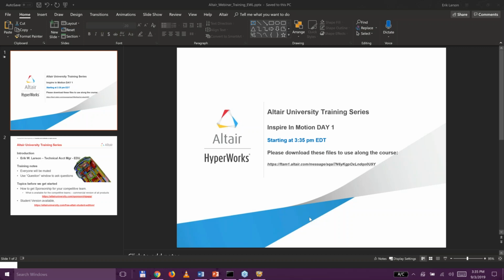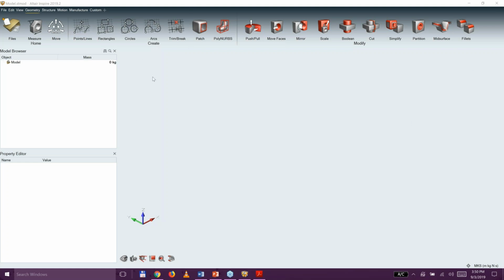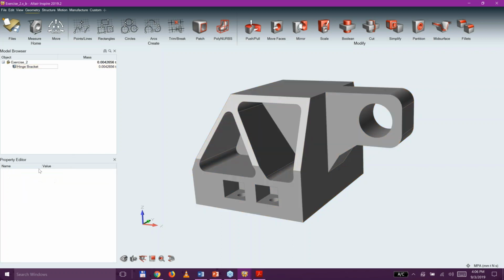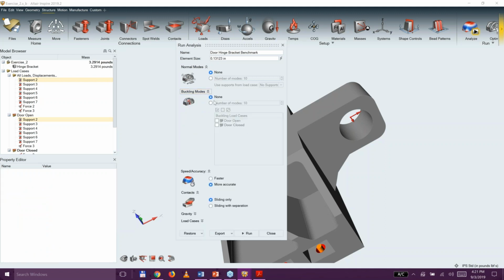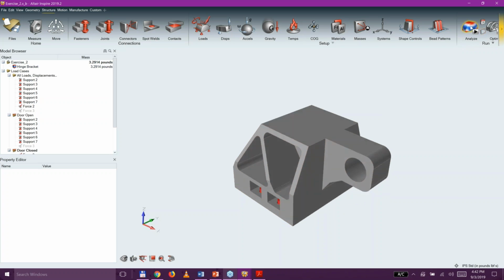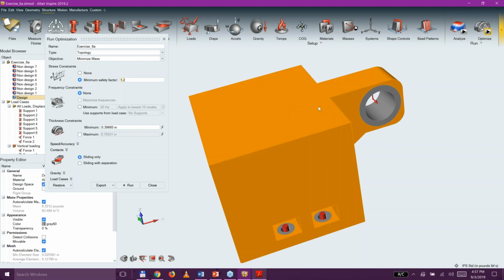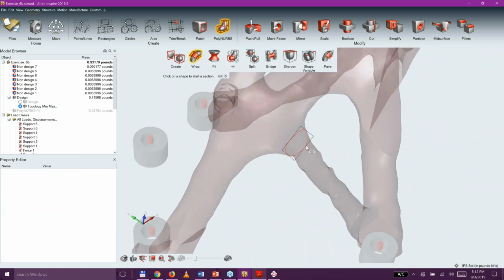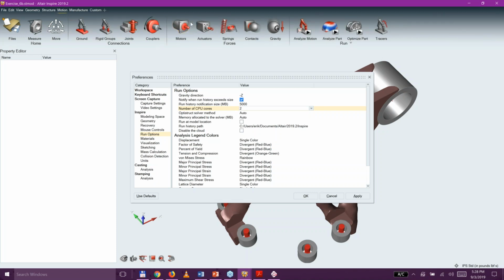WEBINAR: Inspire in Motion Part 1 by Altair